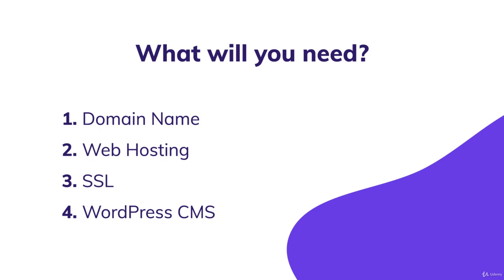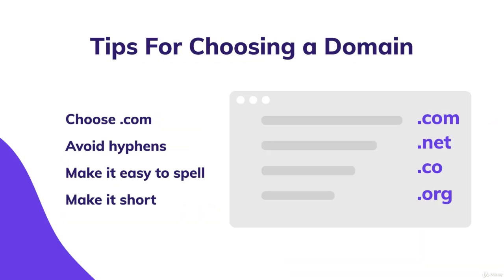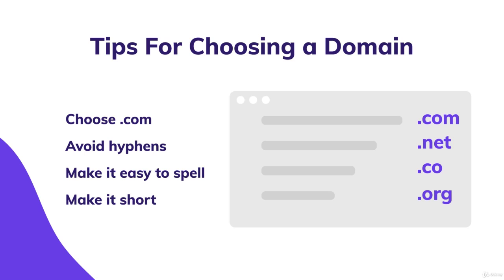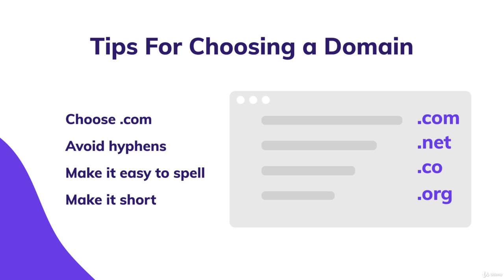What is Domain, Web Hosting and Wordpress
In this course, you will learn how to create your WordPress blog in the most efficient way possible, and the best part is that you don't need any prior knowledge. The goal of this course is to teach beginners and show that this content management system is easy to use. Once you understand how everything works, you will be able to create more than just a blog.

Recommended books
1. Learn WordPress in Easy Way by Dr. Ritesh Kumar

2. WordPress All-in-One For Dummies Paperback

3. WordPress Plugins: 690 Free Plugins

GEAR USED
○ My Mobile

Curated by Open Cube Tech Tips